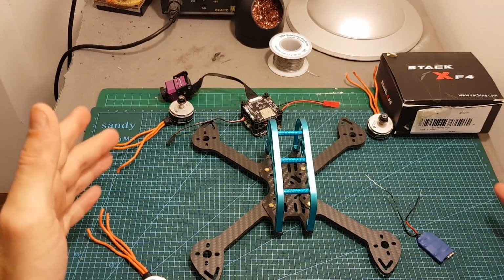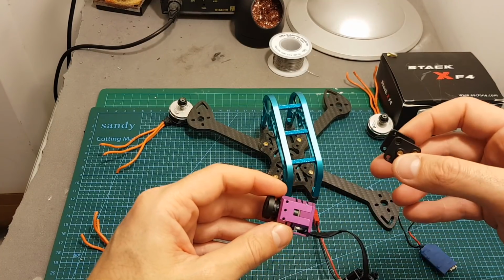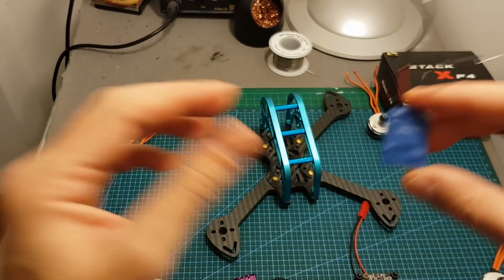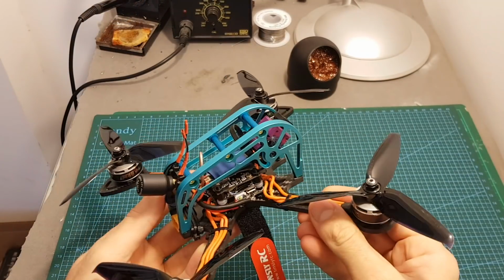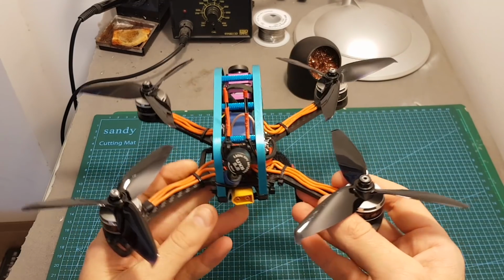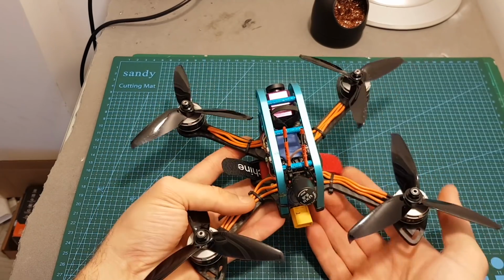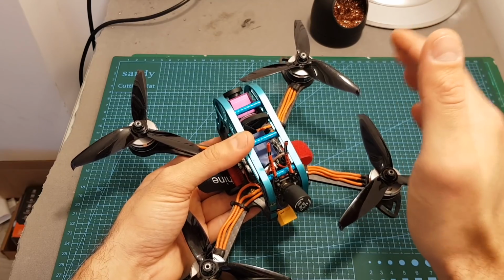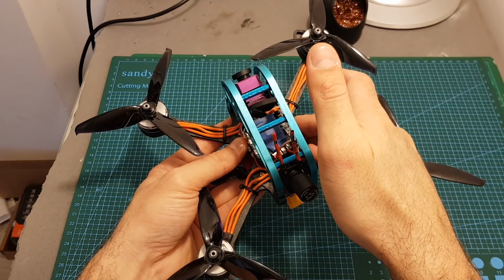Eachine Stack X - Build Video, Setup & Testing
╠╗║╚╝║║╠╗║╚╣║║║║║═╣ I Really Appreciate Your Support!

●Artist: Nicolai Heidlas
●Title: Drive